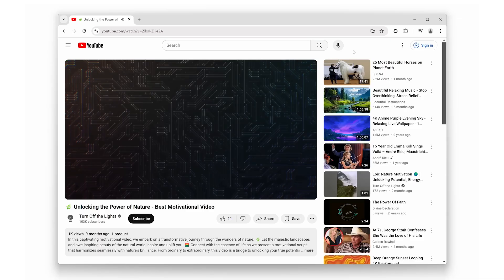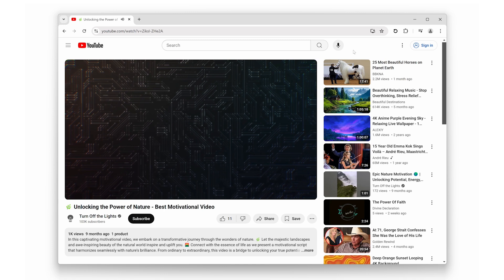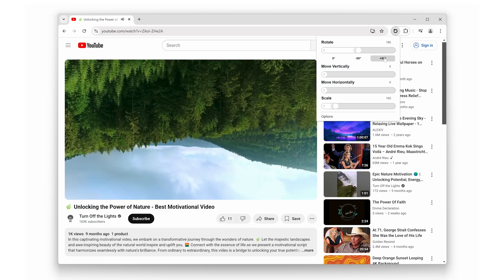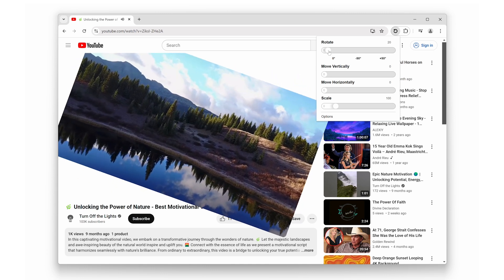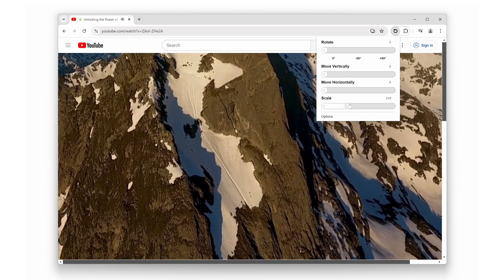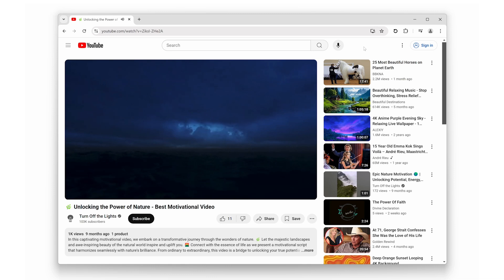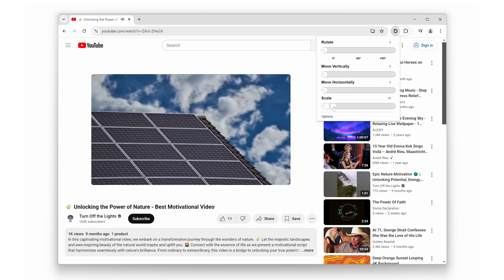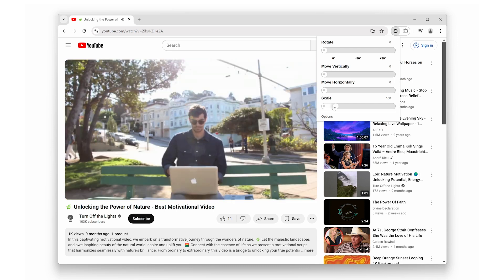📺 Rotate that Video Player browser extension | FREE Instantly Rotate, and Scale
Rotate that Video Player is a free and Open-Source browser extension that allows you to rotate and scale the currently playing YouTube videos and other HTML5 video players on the internet.

Available for web browsers!

If you appreciate the work I do and would like to support it, please consider making a donation. Your contribution helps me continue creating and improving valuable resources. Every bit helps, and I’m deeply grateful for your support!

Be sure to follow me on X for more great browser extension tips and tricks!